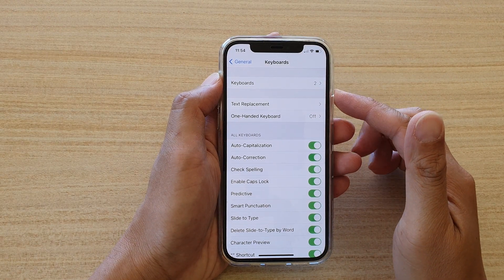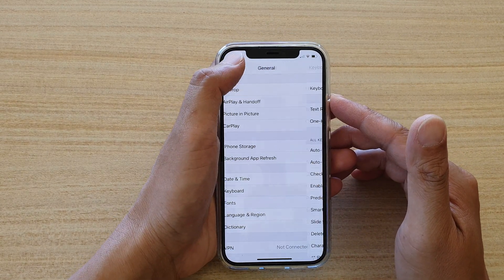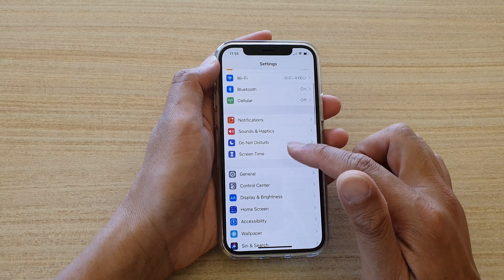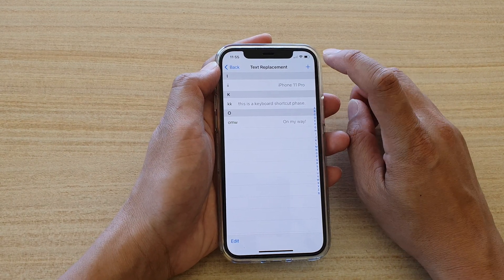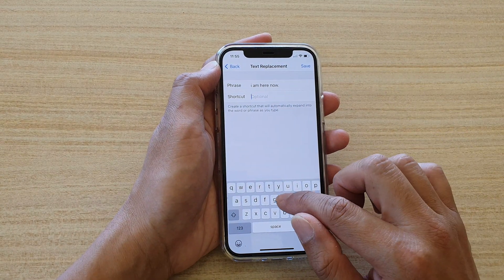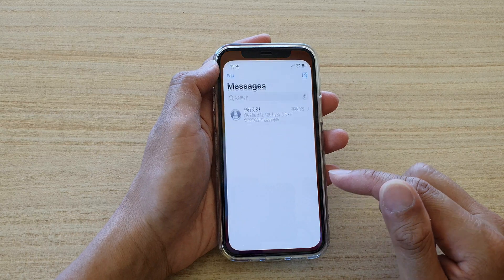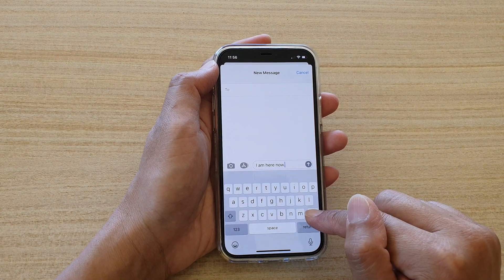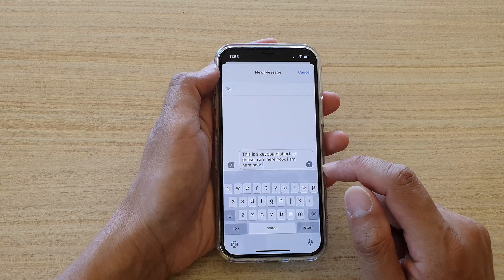iPhone 12/12 Pro: How to Add Keyboard Text Replacement Shortcut Phrase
Learn how you can add a keyboard text replacement shortcut phrase on the iPhone 12 / iPhone 12 Pro.